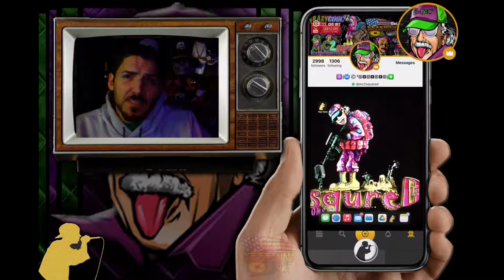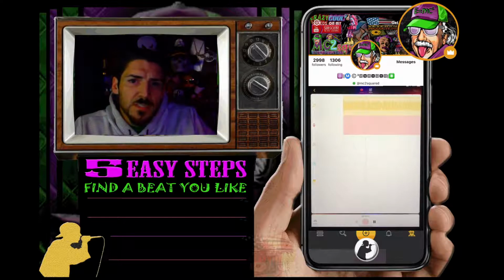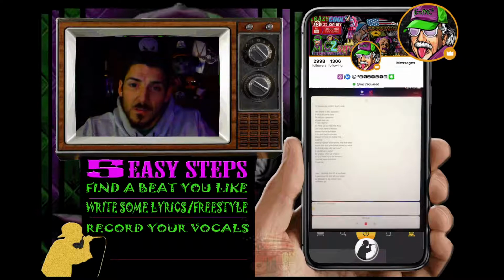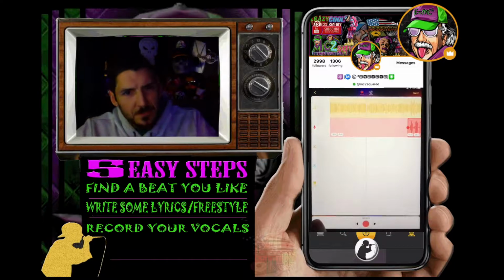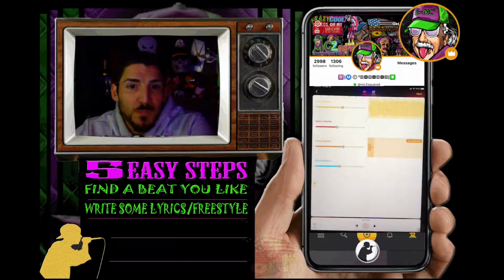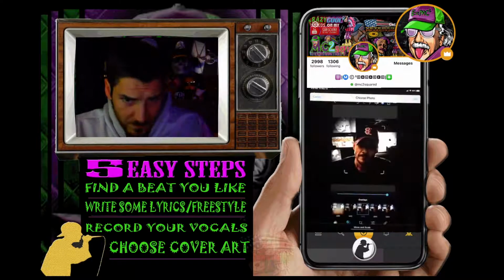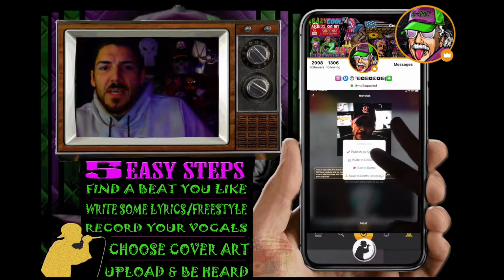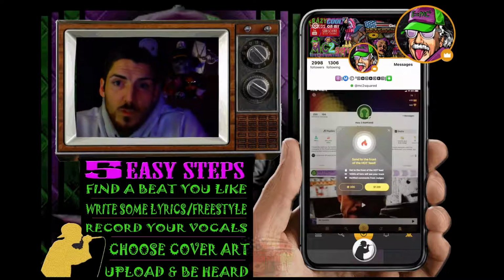⚛️|Ⓜ️©️²🆂🆀🆄🅰︎🆁🅴🅳|✳️ HOW TO RAPFAME - Making and Uploading Your First Song - Tutorial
NEW to RAPFAME? Check out this how to video explaining the basics about creating and uploading your first track to RapFame. Thanks to RapFame and the whole team who make it possible! Shout out to Row and Max.

Be sure to check out RAPFAME TV!  They are featured on my channel, just look for the gold rapper icon!
WHAT IS RAPFAME?! ) RAPFAME makes Rapping EASY & FUN instantly!  LOVE / RESPECT / GRATITUDE

{🕱} 𝚠𝚠𝚠.ＶᴇᴛᴇʀᴀɴꜱＰʀᴏᴅᴜᴄᴛɪᴏɴꜱ.𝚌𝚘𝚖 {🕱} is a Versatile & Artistic Multi-Media Design co. founded and operated by COMBAT VETERANS {🕱} but we welcome ALL into our hearts, and always will. This all started as a hobby from finding the mobile application "RapFame" which is just INCREDIBLE and if you are still in the dark at this point... let us light the way for you..
-Ⓜ️©️²🆂🆀🆄🅰︎🆁🅴🅳|